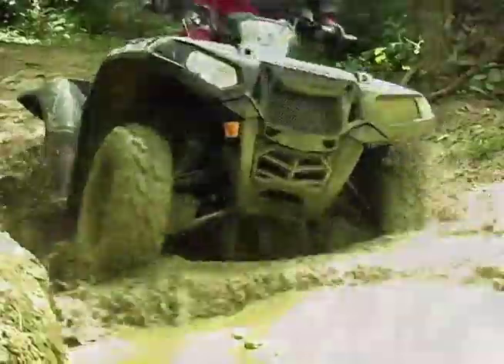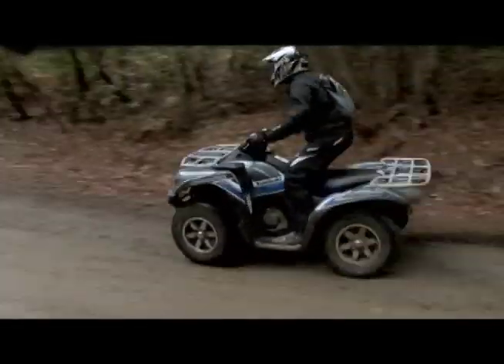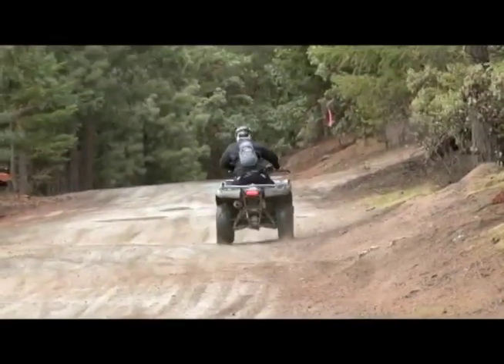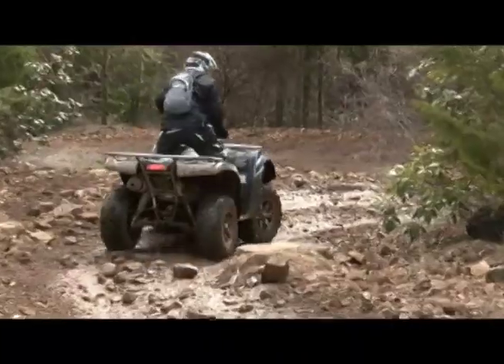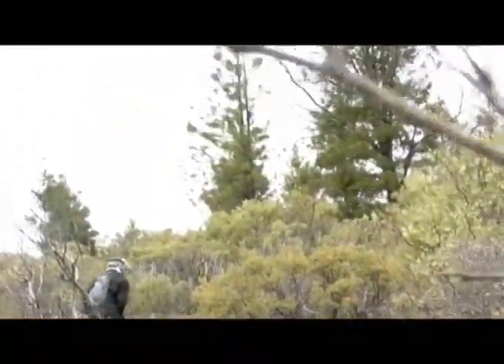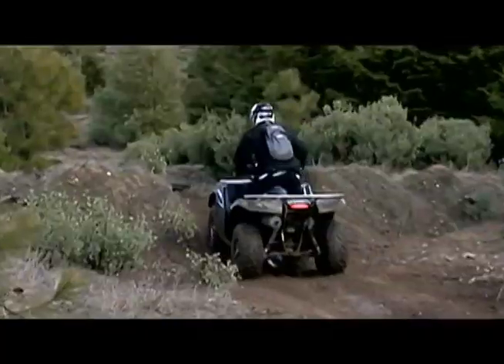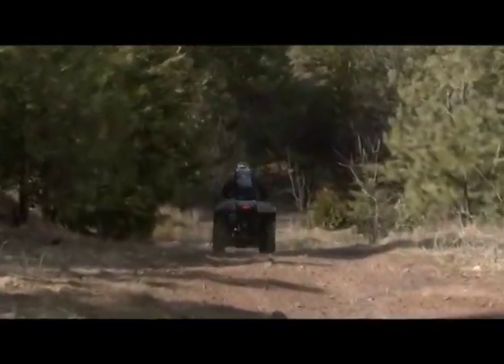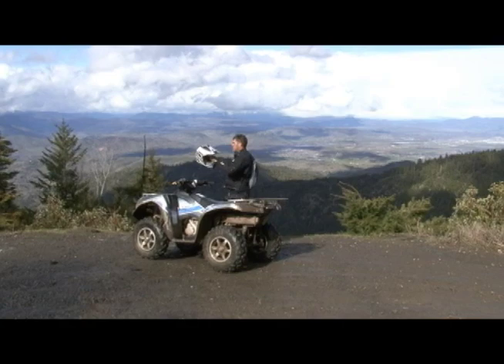2012 Kawasaki Brute Force 750 4x4 with Power Steering Test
A huge number of subtle and not so subtle changes such as power steering, pumped up engine, revised suspension, updated styling plus much more, breath new life into Kawasaki's proven Brute Force 750!

2026 Kawasaki Brute Force 750 Test Review